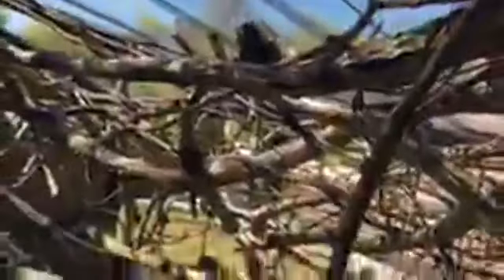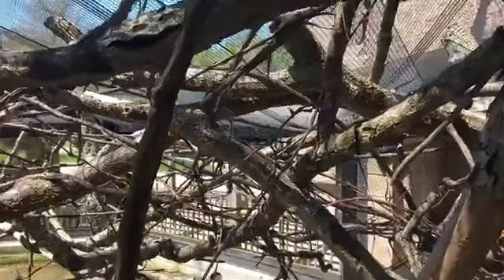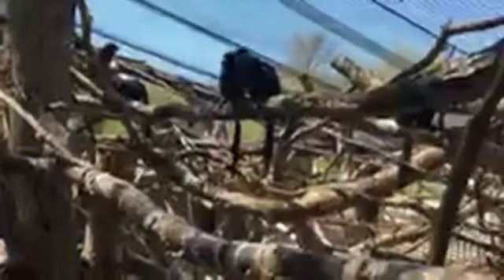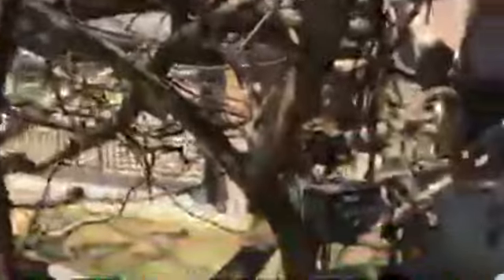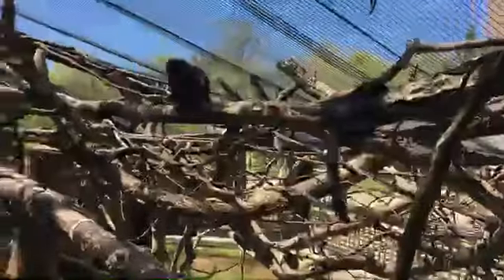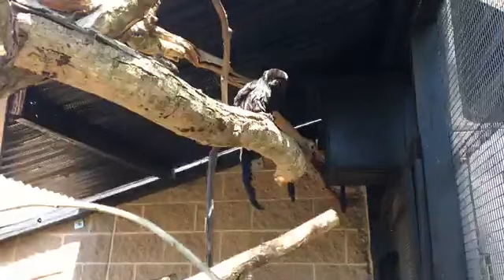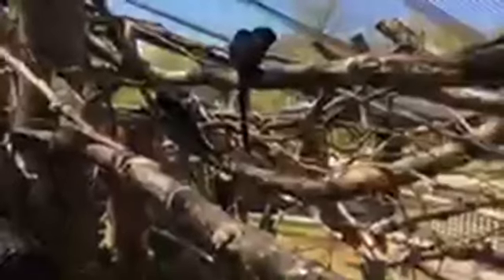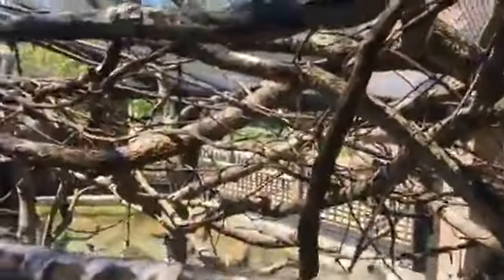BPZoo Virtual Chat 63 - Goeldi's Monkeys Outside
Meet our Goeldi's monkey family and learn more about this species from Zoo Director, Keith Lovett.